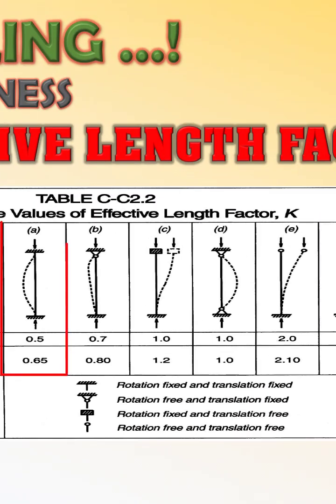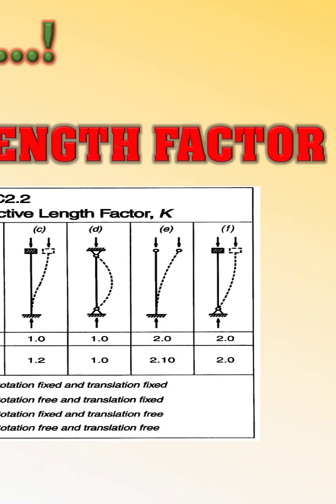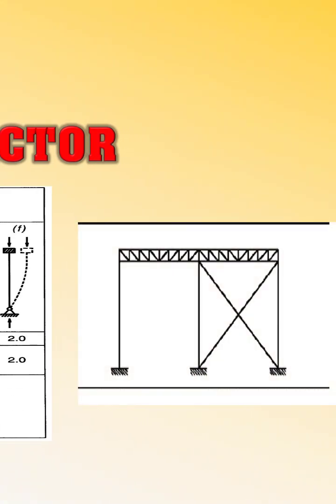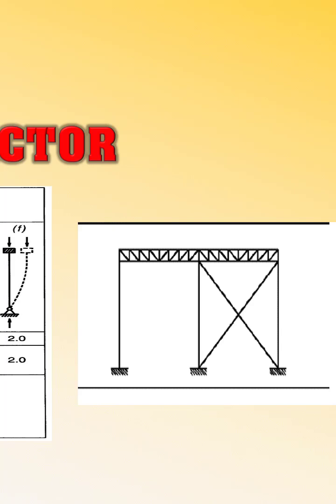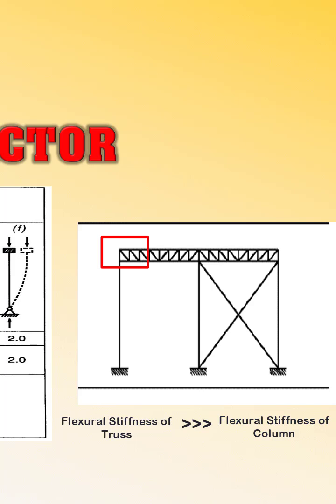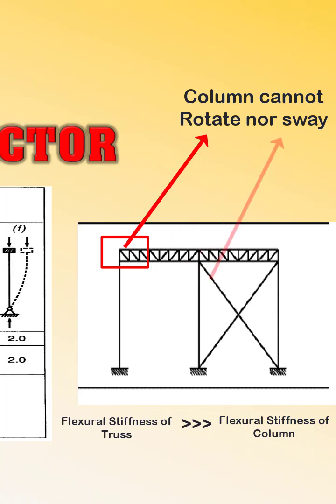K Value for Both End Fixed Column - Buckling Concept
Dive into the world of structural elements with our latest short video! 🏗️ Discover the concept of fixed-fixed columns and unravel where they manifest in real-life structures. 🌐 Enhance your structural engineering knowledge and broaden your understanding of key elements. Ready to explore? Watch now! 🚀